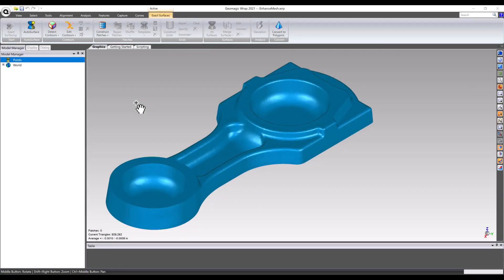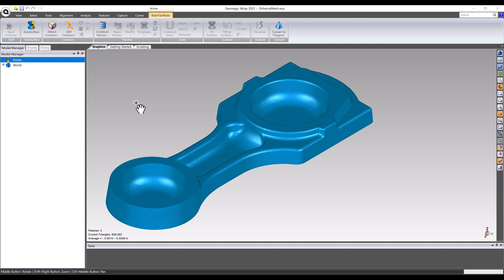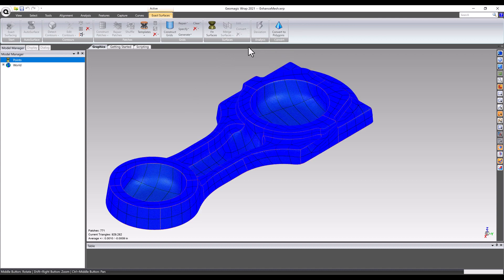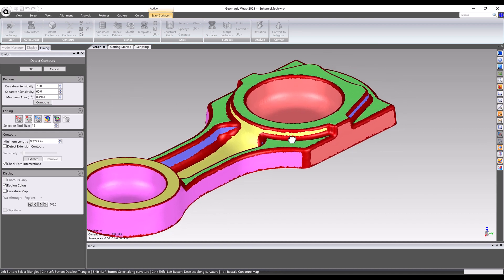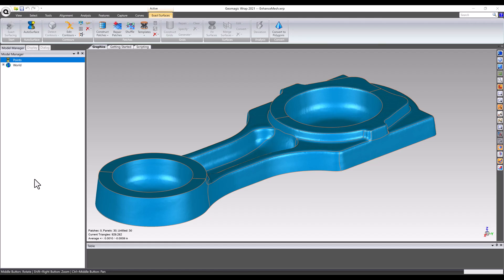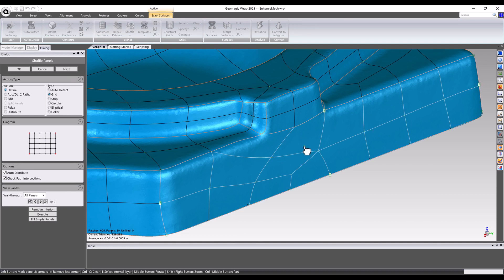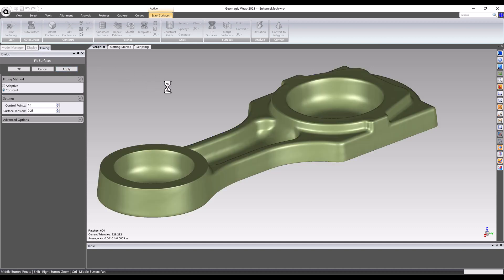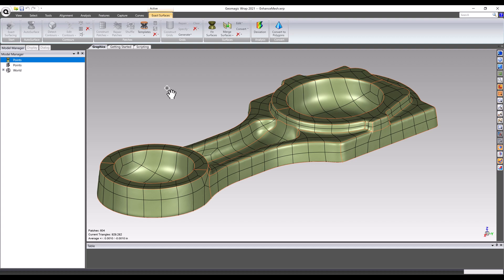Rebuild models perfectly with Exact Surfacing – Geomagic Wrap | Feature Highlight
Geomagic Wrap offers a unique set of surfacing tools that allow for extremely accurate levels of control in the sometimes scary world of non-parametric and organic 3D modeling.

Dumb solid parts are for projects that need to be accurate to form, but the underlying structure of the model is less important, such as rendering or analysis. Organic shapes can be extremely difficult to define parametrically. These can be handled much more easily with a more direct modeling approach.

Speak to sales:
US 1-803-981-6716